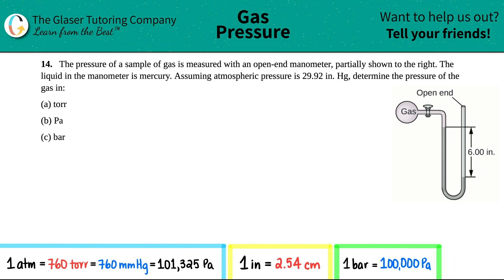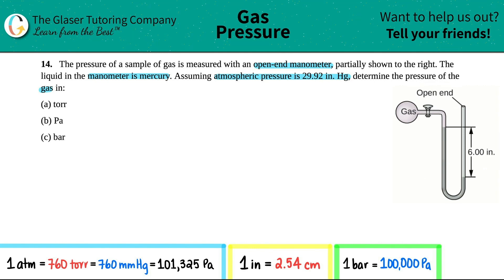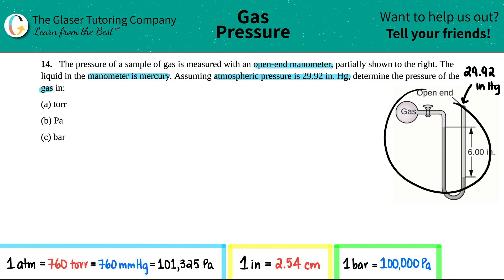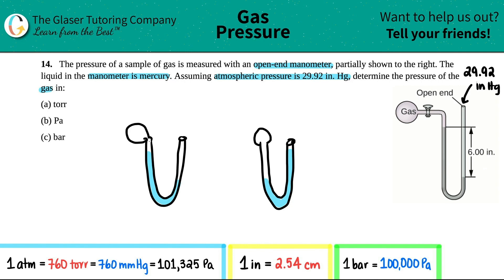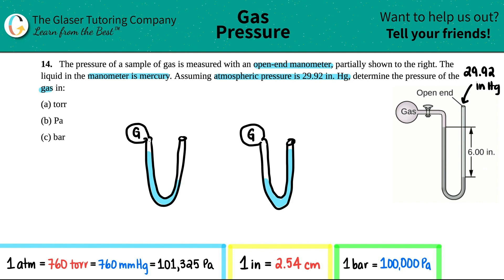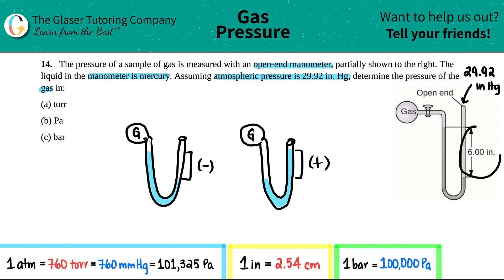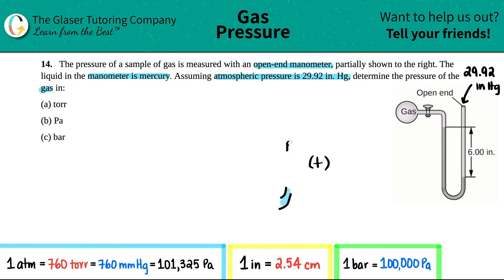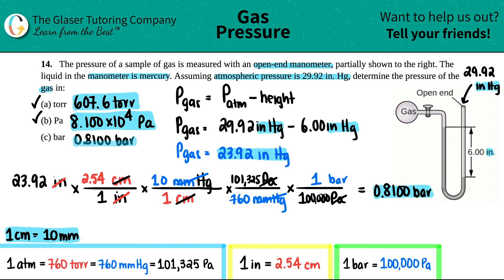9.14 | The pressure of a sample of gas is measured with an open-end manometer, partially shown to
The pressure of a sample of gas is measured with an open-end manometer, partially shown to the right. The liquid in the manometer is mercury. Assuming atmospheric pressure is 29.92 in. Hg, determine the pressure of the gas in:
(a) torr
(b) Pa